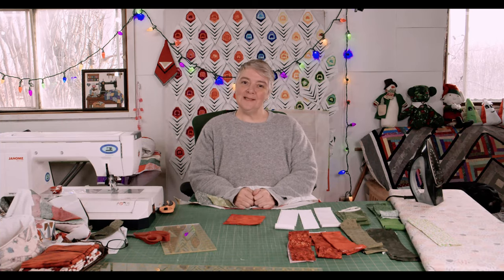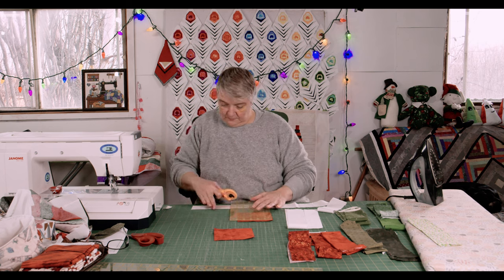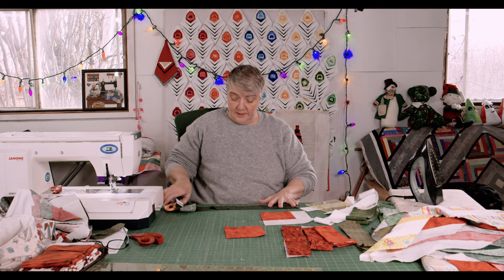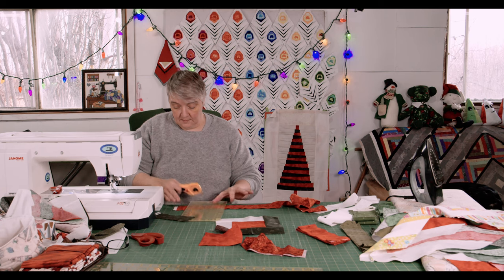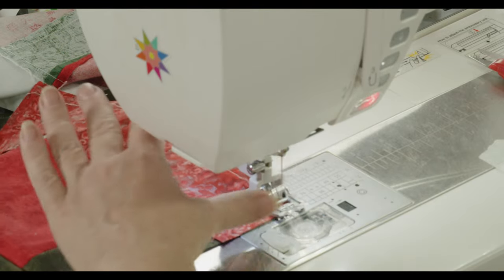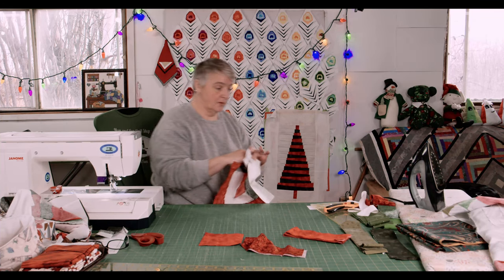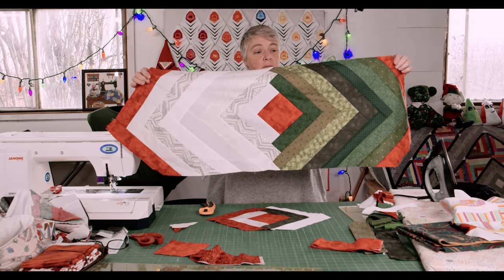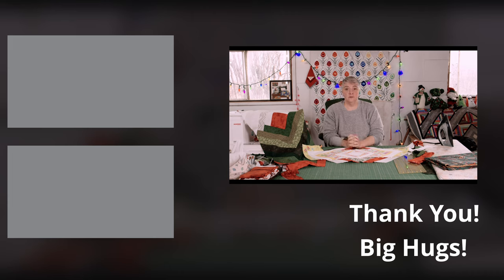Extended Log Cabin Table Runner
This extended log cabin table runner is something everyone can do!  its easy enough for begginners and experts will get some great opportunities for colour matching!